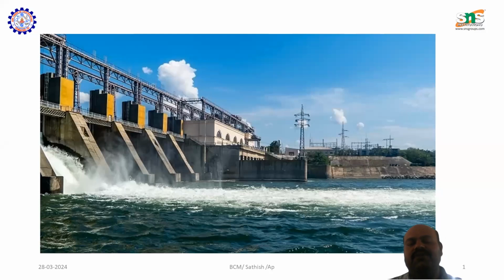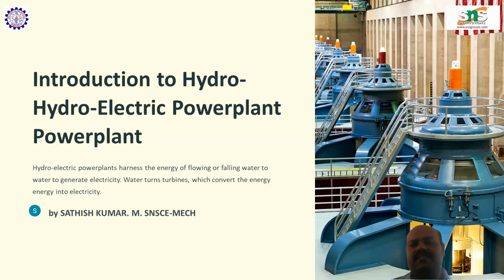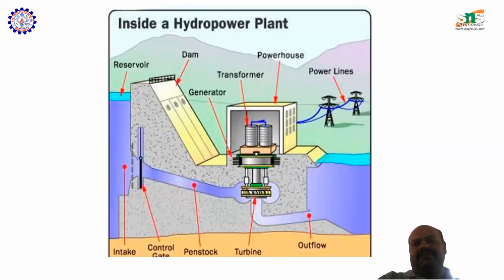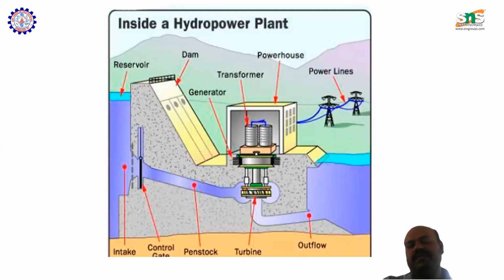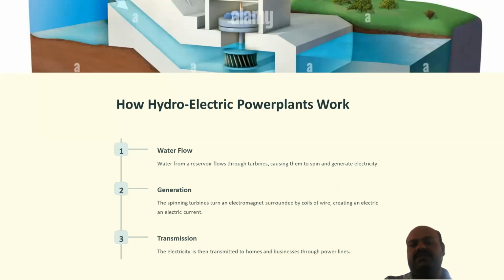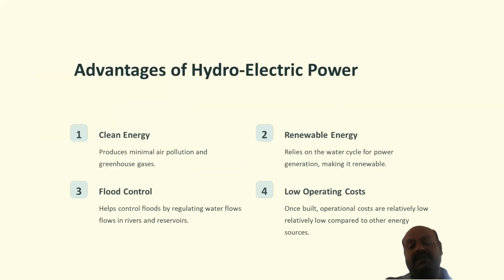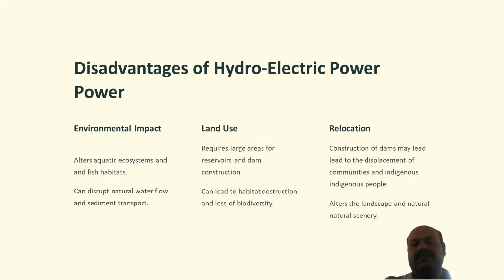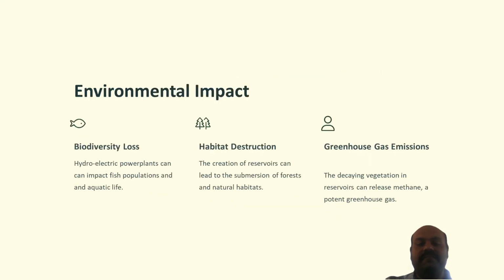LS 2 BCM | Sathish Kumar | SNS Institutions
Hydro power plant